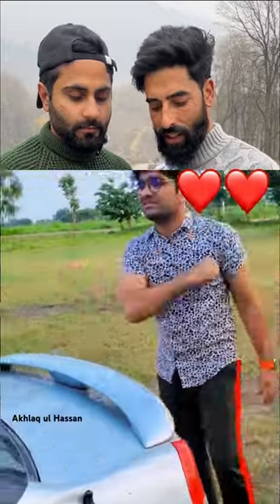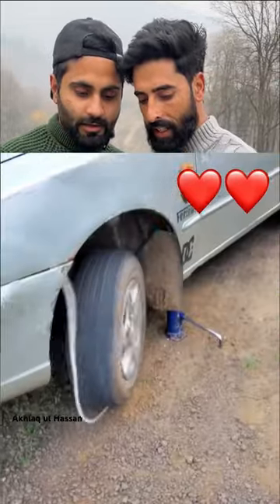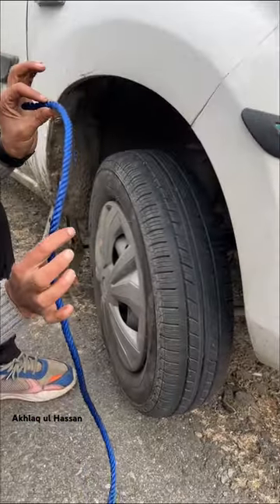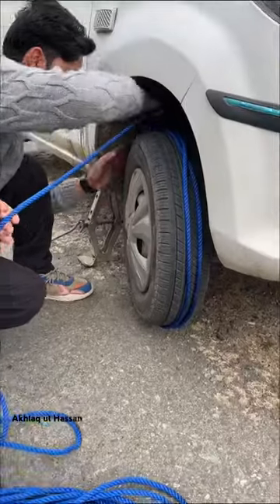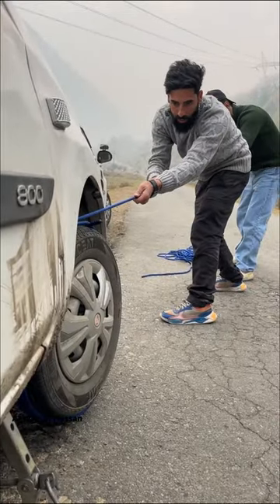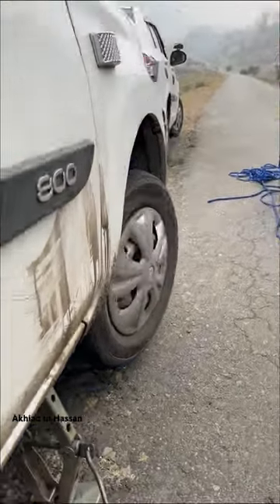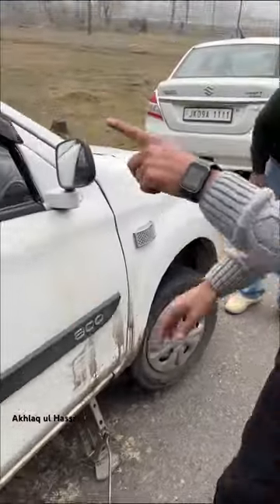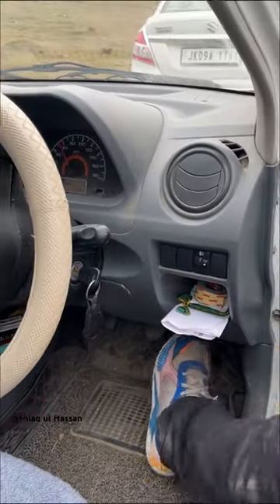Low battery car start trick